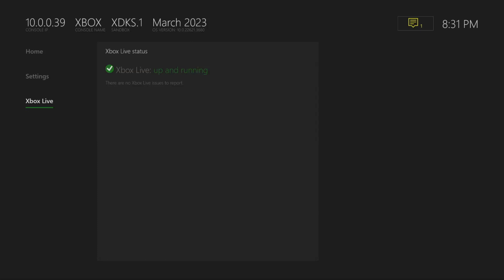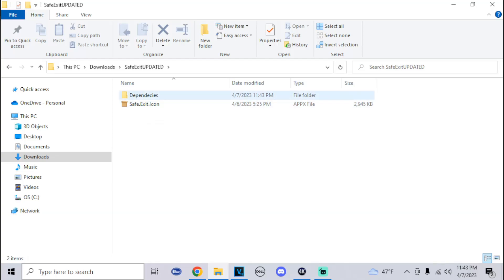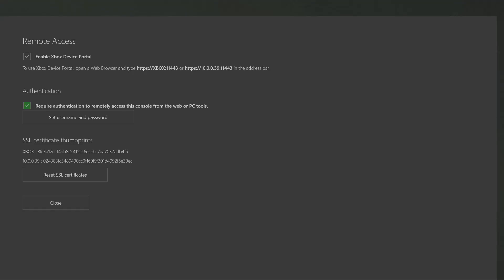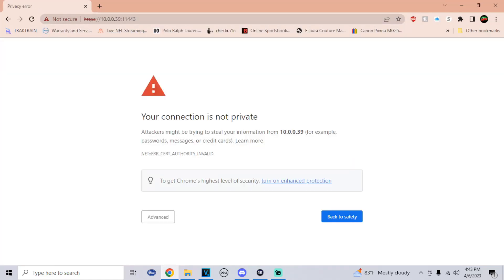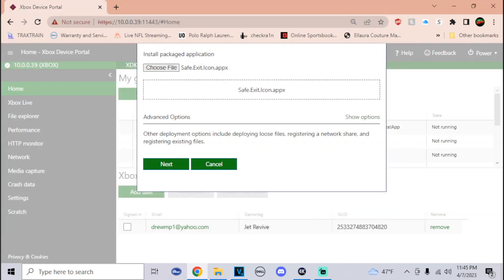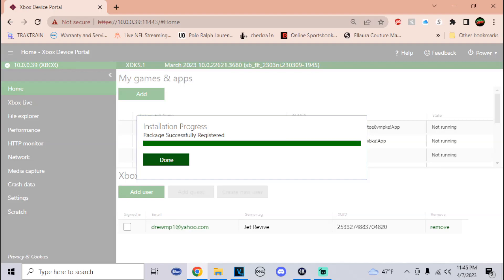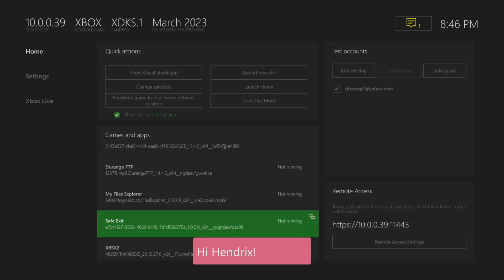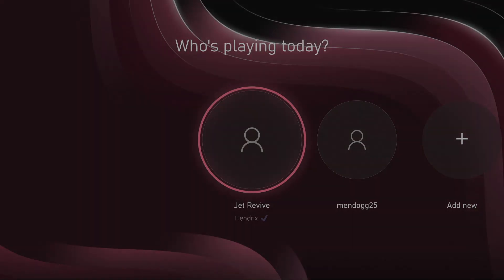HOW TO INSTALL SAFE EXIT FOR XBOX ! DEV MODE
in this video i will be showing you how to download safe exit for xbox dev mode ! safe exit is a better method for leaving dev mode since it just immediately exits out of dev mode without you having to go through the trouble of having to remember to uncheck the "delete my games and apps" and risking all your stuff getting deleted. Enjoy :)